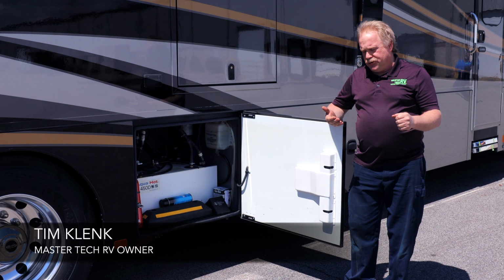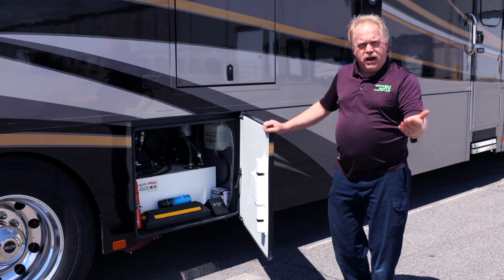Glimpse at the Aqua-Hot & Exterior Shower System!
Never be without heat or water with Aqua-Hot! The Aqua-Hot system has the benefits of instant hot water, quiet & even heating and more. Since we installed the Aqua-Hot system, we replaced the old water heater with an exterior shower system! This shower system comes in handy when you need to clean off any dirty items outside, instead of bringing them in your RV/Coach.

Do you need any Service, Renovations or Collision work done?
America's #1 Rated RV, Service & Collision Specialists!